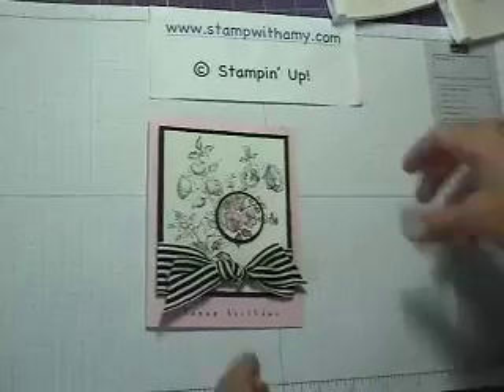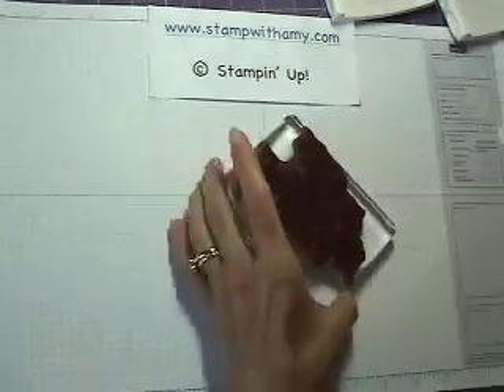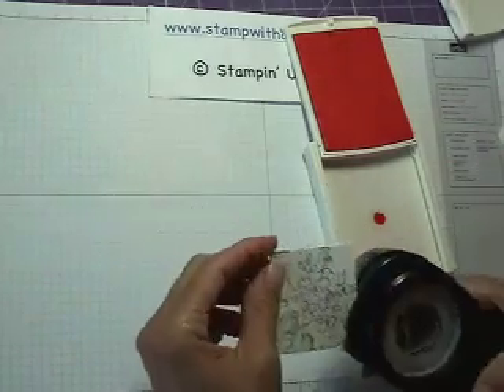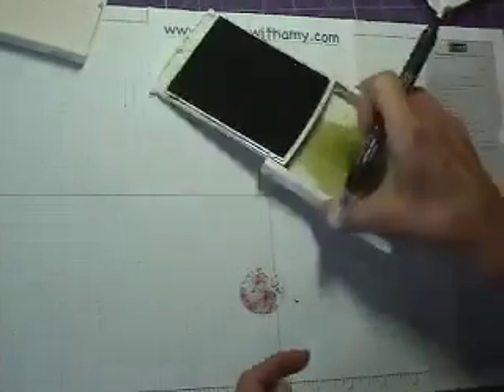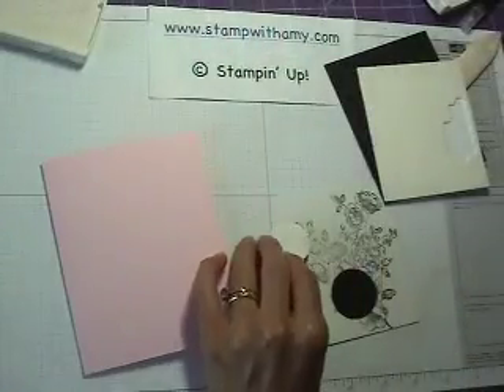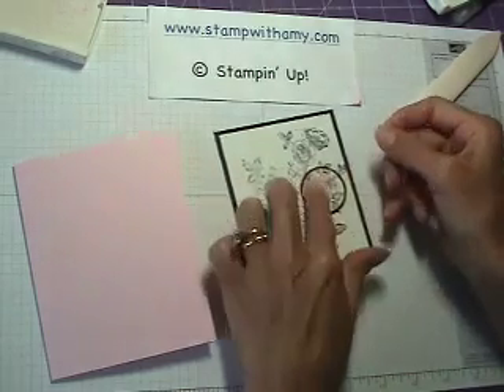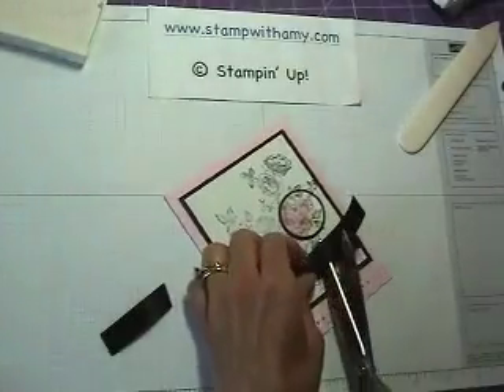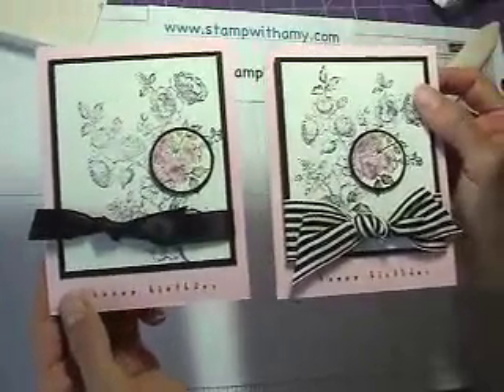Spotlighting Technique.mov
This is a really simple technique that really has a "wow" factor. It is great for large line-art stamp sets that would take a long time to watercolor.